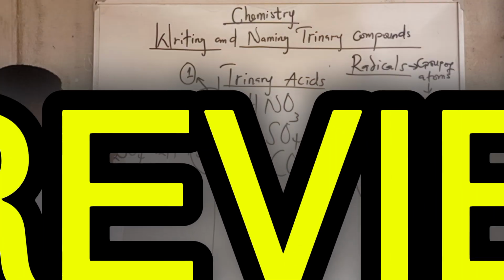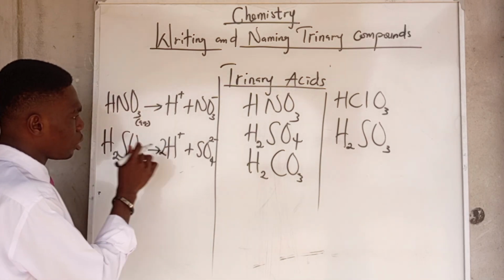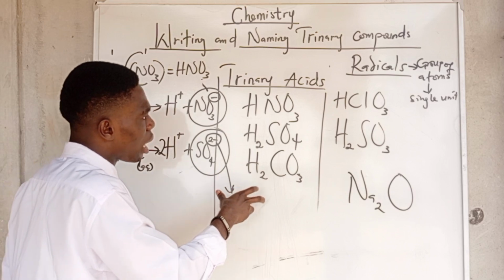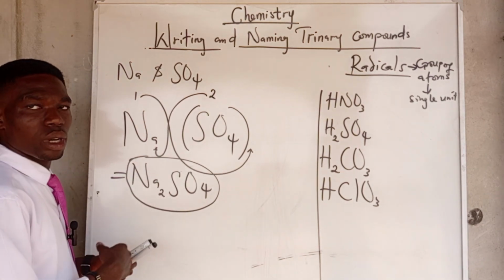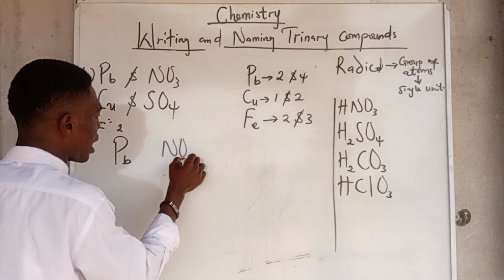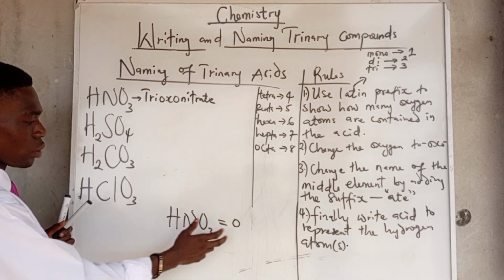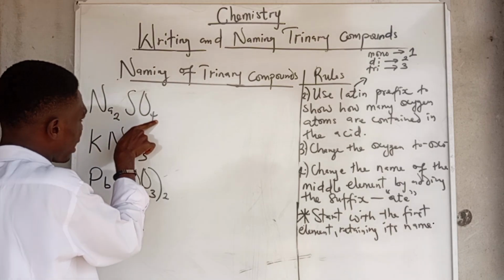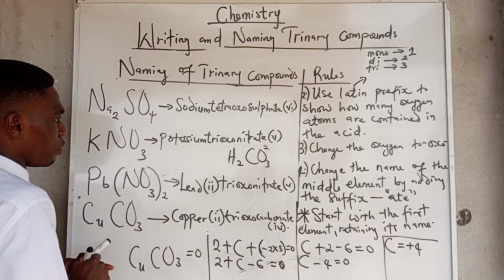Secrets to naming and Writing correct chemical formula of Trinary compounds!!!